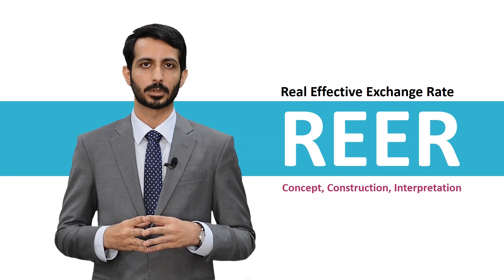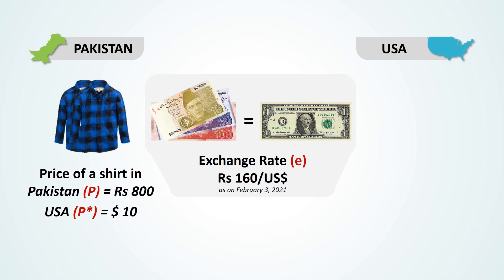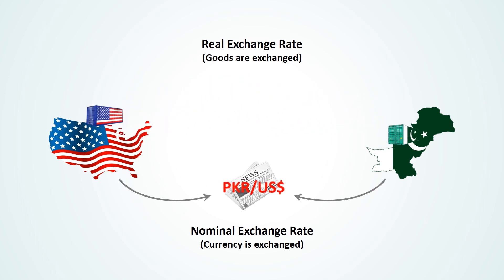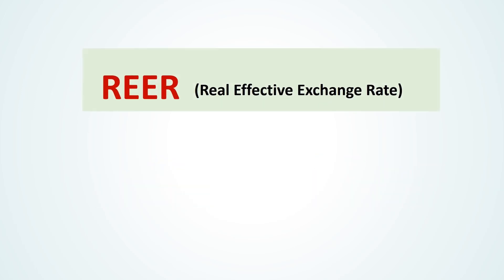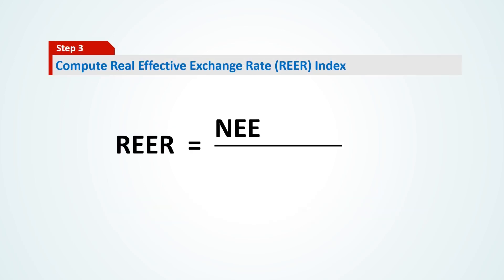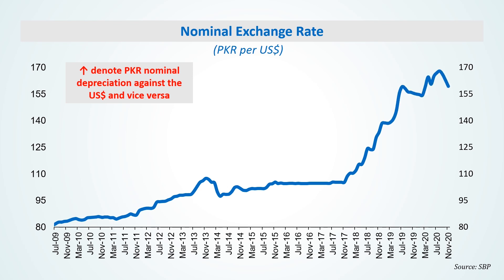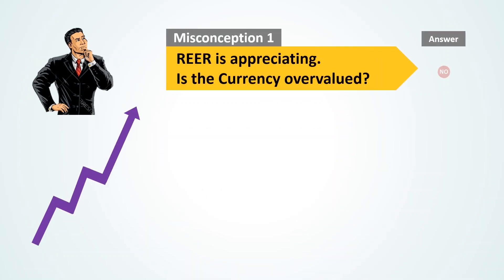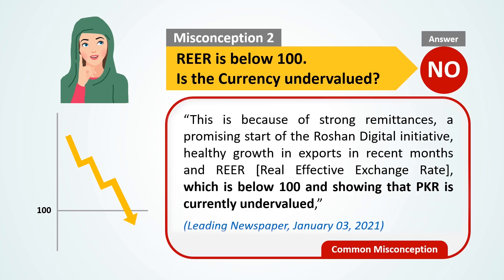Real Effective Exchange Rate (REER) - Concept, Construction, Interpretation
Real Effective Exchange Rate (REER)
Concept, Construction, Interpretation

State Bank of Pakistan